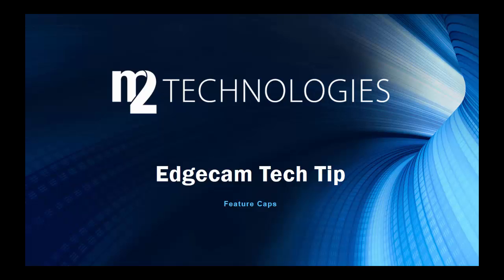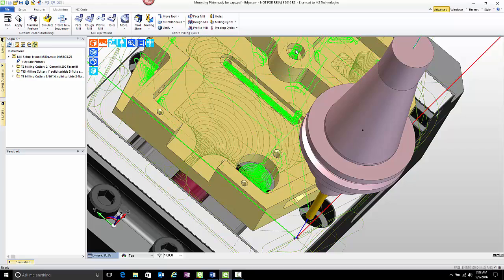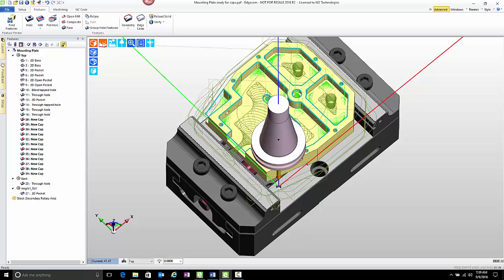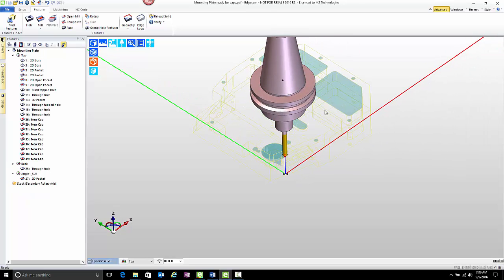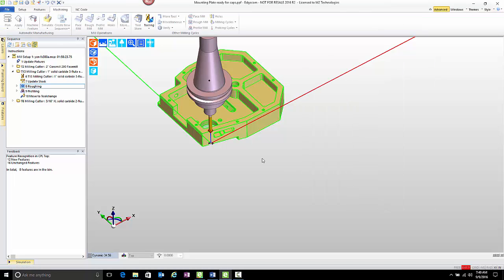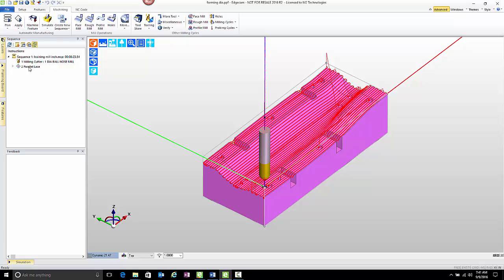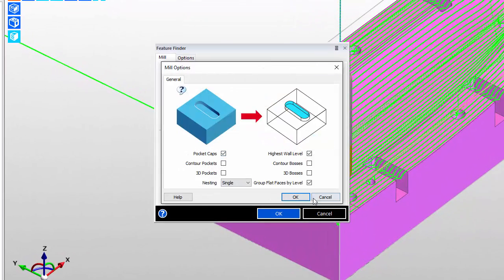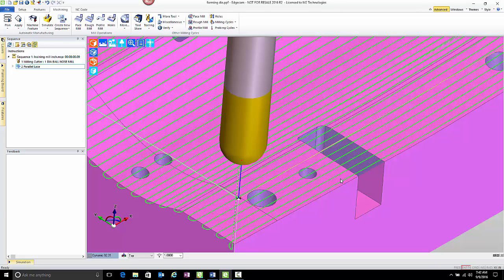Edgecam Feature Caps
Watch as one of our application engineers demonstrates how to create and use feature caps.  The demonstration shows prismatic and 3D contour milling applications!